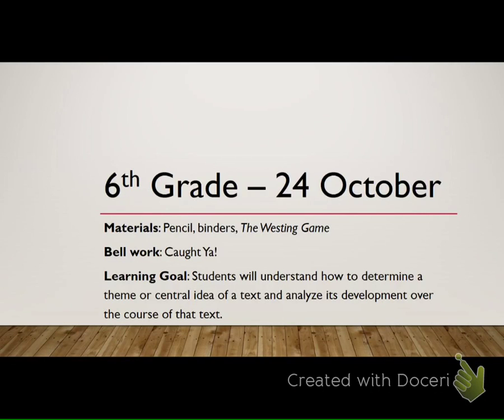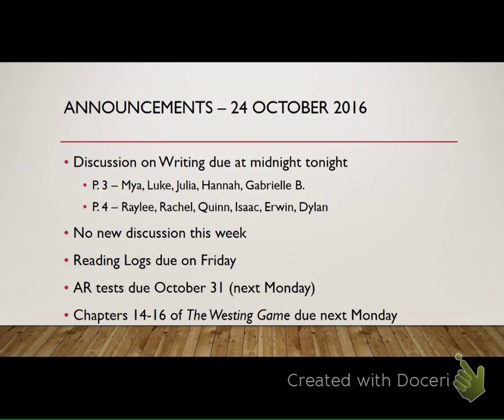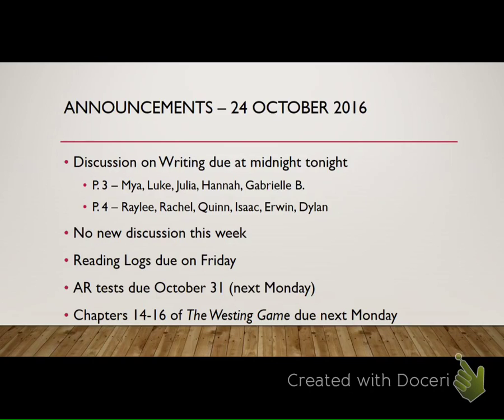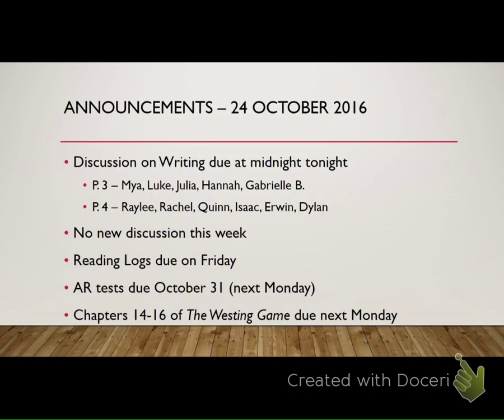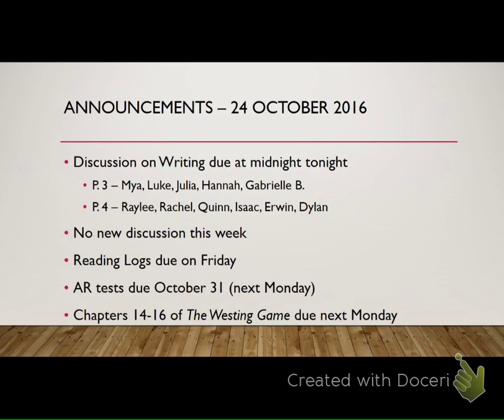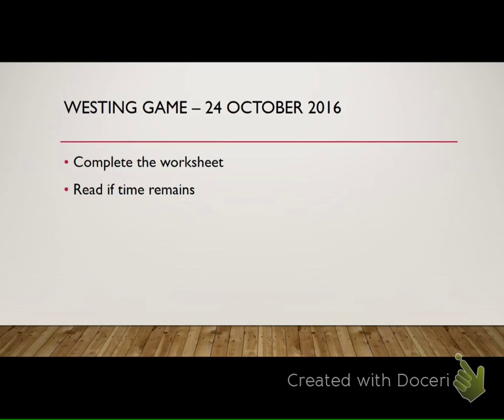6th Grade - October 24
Class work for October 24